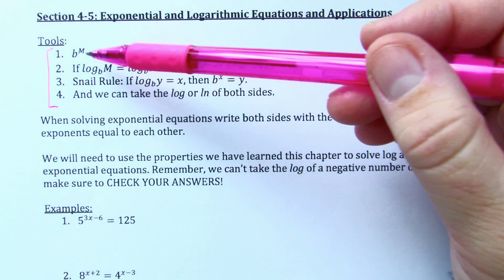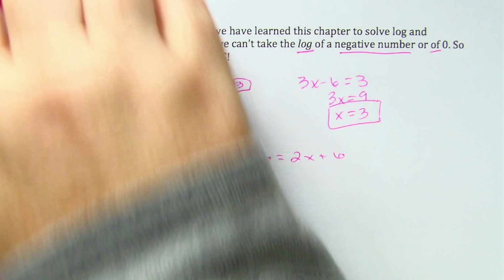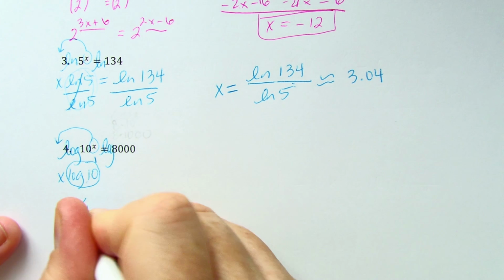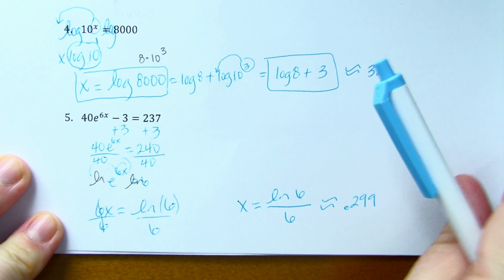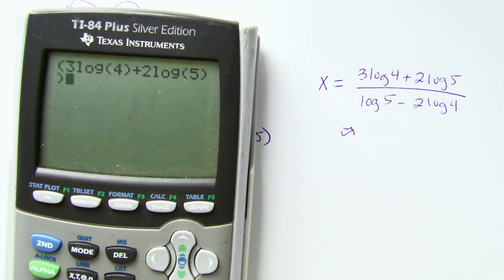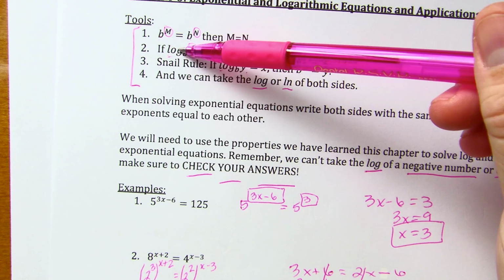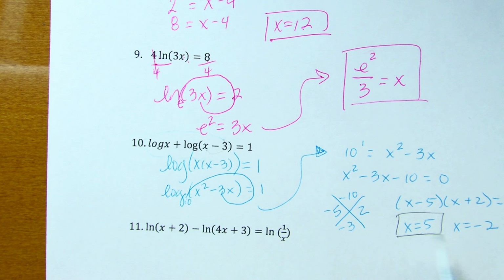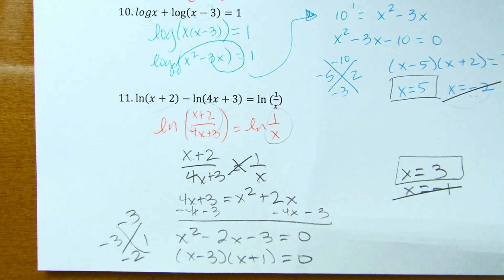Math 160 Ch 4 Section 5